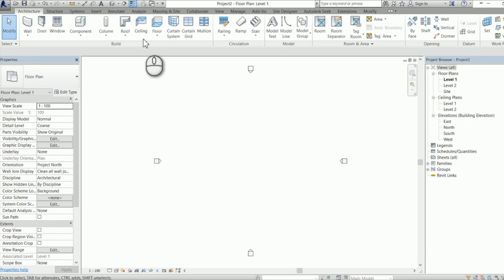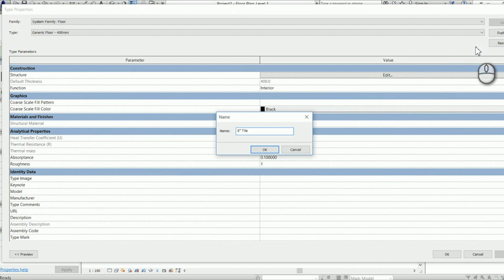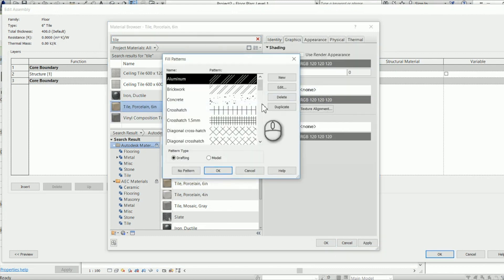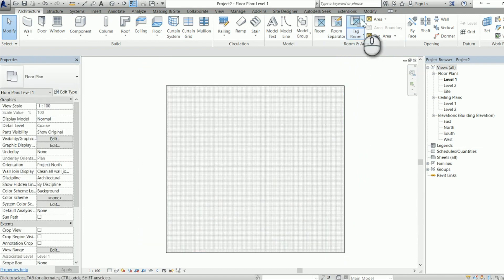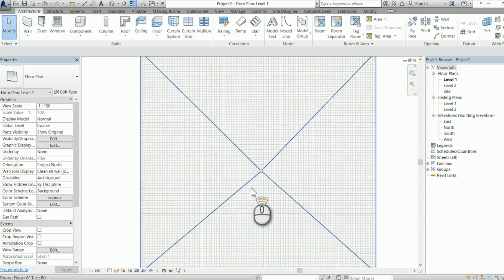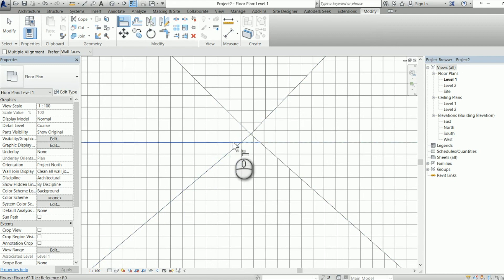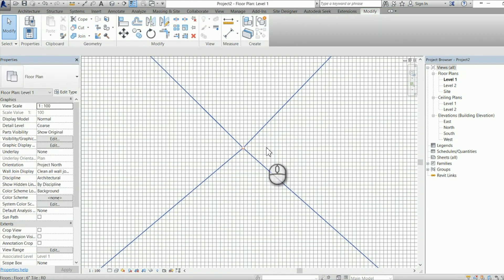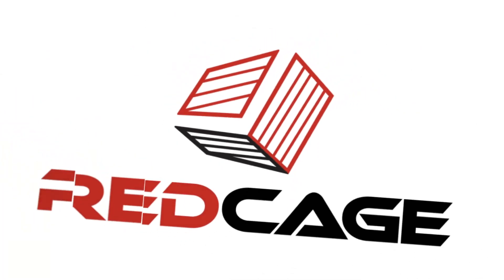How to Align Patterns in Autodesk Revit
A super quick Autodesk Revit tip showing you how to align floor tile patterns.